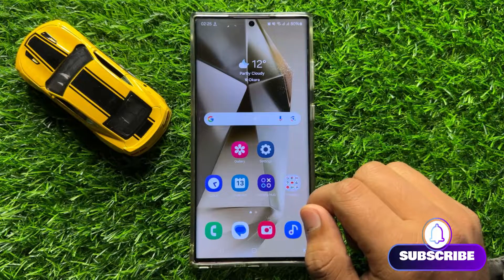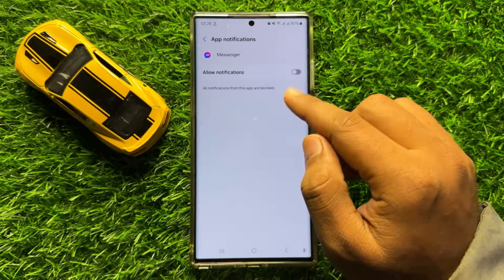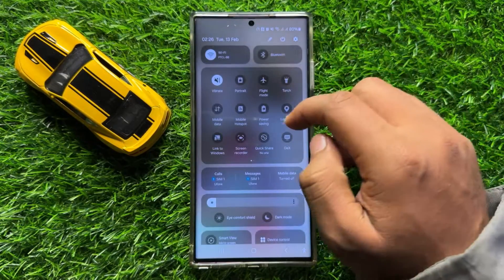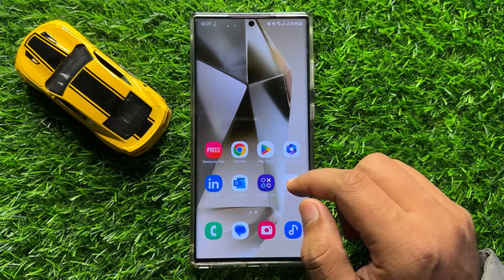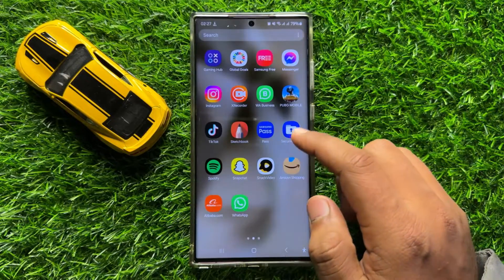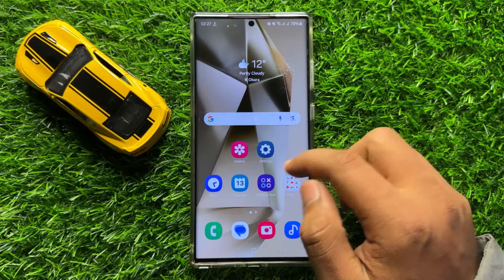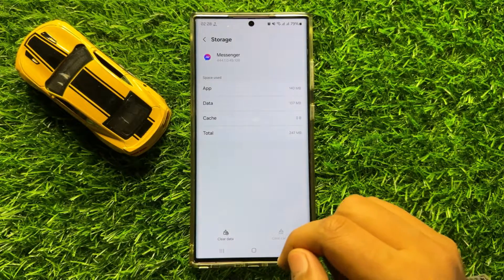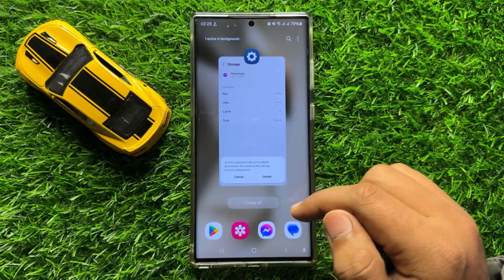How to Fix Samsung Galaxy S24 Ultra Messenger Notifications Not Working